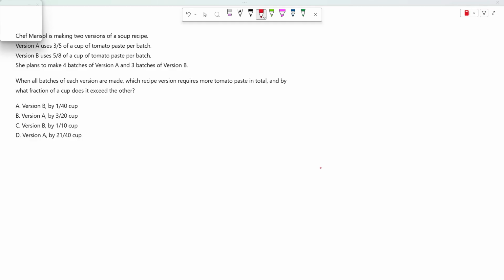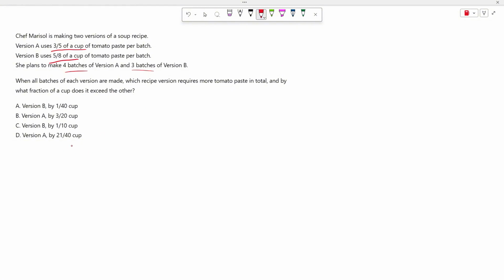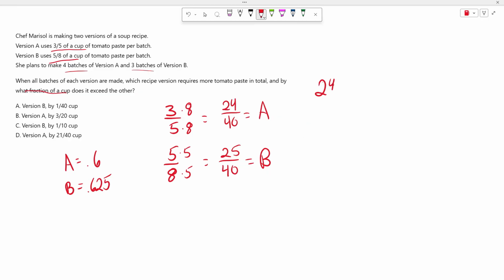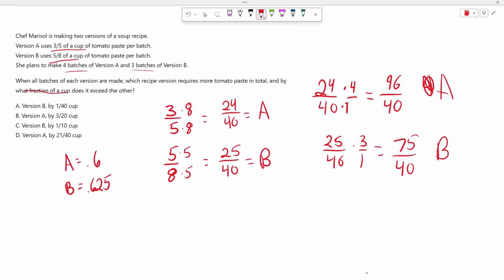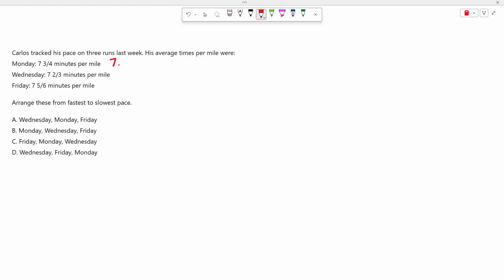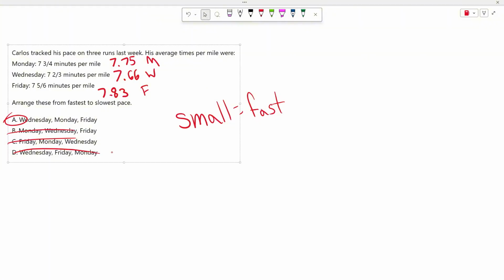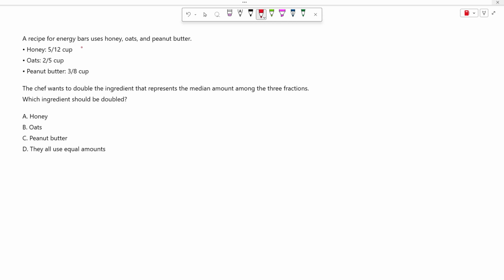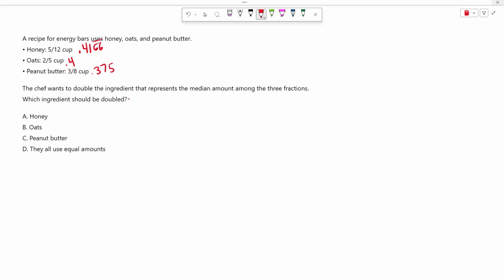This SIMPLE fraction trick could change your ACT Math Score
Struggling with ordering fractions on the ACT Math test? You’re not alone — this is one of the most commonly missed topics! In this video, we’ll break down the simple rule for ordering fractions correctly every time, without memorizing complicated formulas.
By the end, you’ll know how to:
 ✅ Compare fractions quickly using one easy method
 ✅ Avoid the traps that cost points on ACT Math
Whether you’re aiming for a 25 or a perfect 36, mastering this skill can add easy points to your ACT Math score. Watch now and never second-guess a fraction question again!